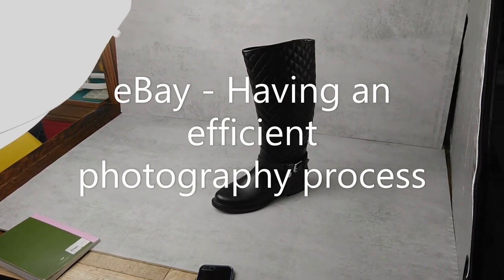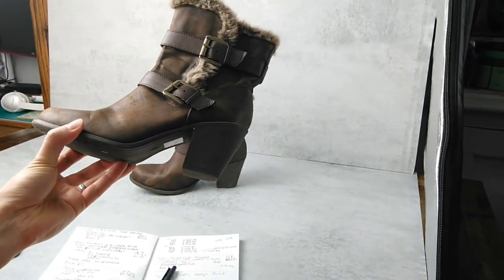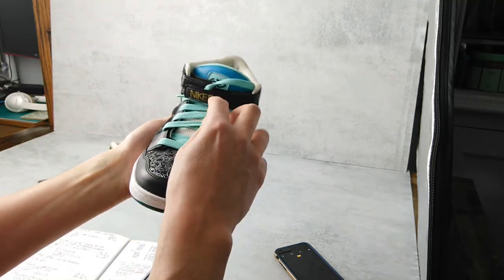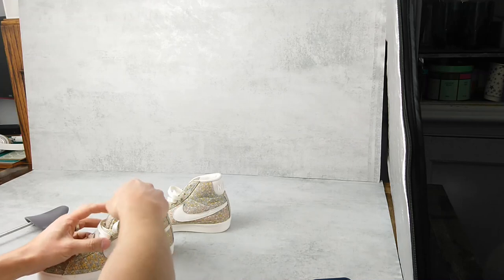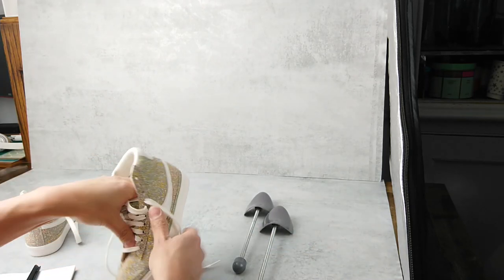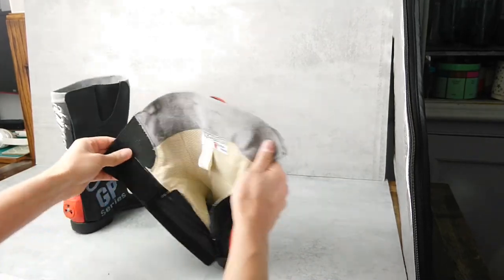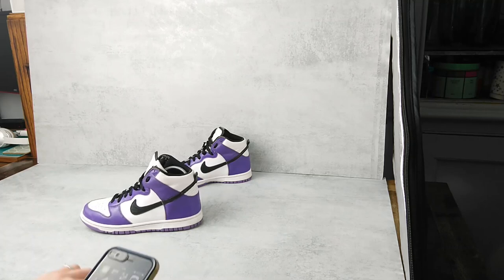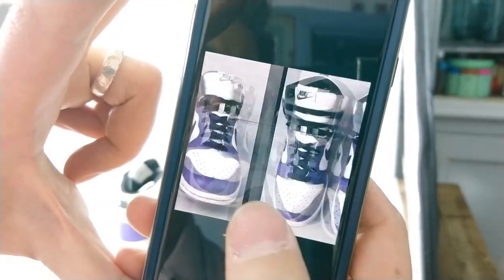Shoe Photography for eBay - Having an efficient process. UK Reseller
Demonstration - Quick and efficient professional shoe photography for eBay.

Please see the links below for items and supplies I use for my reselling business.
If you buy via the link below, I will receive a small 1-3% fee from Amazon for introducing you
UK Links (Scroll down for US links)

Any action sequences shot on my Sony action Cam,  otherwise on an iPhone8
Excellent alternatives
GoPro Hero 7

Trainer/Shoe care and restoration:
Trainer cleaner:
Angelus Easy Cleaner 8 Oz
Reshoevn8r Starter Kit
Reshoevn8r Full XL Kit
Trainer paint and sundries:
Jacquard Neopaque Acrylic Paint, Black
Jacquard Neopaque Acrylic Paint, White
Jacquard Neopaque Acrylic Paint Concrete Grey
Royal Brush Crafter's Choice Fabric Paint Soft Brush Set
VonHaus 2000W Heat Gun
Shoe Goo (my preferred repair glue)
Leather shoe care
Saddle soap (3 sizes available in dropdown)
Saphir Shoe Cream (all colours in dropdown)
Saphir Shoe polish (all colours in dropdown)
Saphir Mirror Gloss (Black)
Shoe brushes

Clothing:
Fabric shaver/de-bobbler, Philips battery powered
(other colour options available via link)
Fabric shaver/de-bobbler, Philips rechargeable
Lint rollers

Photography equipment:
Single quad light head, no stand or bulbs
Four 55000K 45w CFL Daylight bulbs
Fovitec 2000W Continuous Lighting Photography Softbox Kit
Phot-R 80 cm (32")  2-in-1 Collapsible Reflector
Phot-R  33”/84cm White Photography Umbrella x2

DC Fix vinyl for photo backgrounds:
Pino Aurelio wood 67.5 x 200 cm
Grey & Blue Granite 67.5cm x 200cm
Beach weathered wood 67.5cm x 200cm
White Wood grain 67.5cm x 200cm
Grey Stone 67.5cm x 200cm

Shipping
Polybag mailing sacks (my three most used sizes are 16x12, 88x18 and 36x24 - Inches)
Mail scales (no one wants to weigh shoes on their kitchen scales)

US links

Sneaker/Shoe care and restoration:
Sneaker shampoo/cleaner
Angelus EasyClean 8oz
Angelus EasyClean 32oz
Reshoevn8r 3 Pc Starter Shoe Cleaning Kit
Trainer paint
Jacquard Products JAC5800 Neopaque Acrylic Paint (8 Pack), 2.25 oz, Assorted
Brush set: Royal Crafter's Choice

Shoe Cream
Saphir Creme Surfine Pommadier 50ml – Black
Saphir Creme Surfine Pommadier 50ml – Brown
Shoe Polish
Saphir Pate De Luxe 50ml - Black
Saphir Pate De Luxe 50ml – Brown
Saphir Medaille d'Or Mirror Gloss Polish 75ml - Black

Clothing
Fabric shaver/debobbler
Philips battery powered

Photography
Mountdog THREE head Photography Lighting Kit 2400W
Mountdog TWO head Photography Lighting Kit 1600W
Neewer 24 inches 5 in 1 Triangle Lighting Reflector Kit with Grip and Carrying Case
Foam Board - White 24"x36" (x10)

d-c-fix Self-Adhesive Film, Concrete Grey, 26" x 78" Roll
d-c-fix Self-Adhesive Film, Pearlwood 26.5'' x 78.7"

All action sequences shot on my Sony action Cam
This is no longer available in the US so here are some excellent alternatives
GoPro HERO Session

Shipping
Mail scales